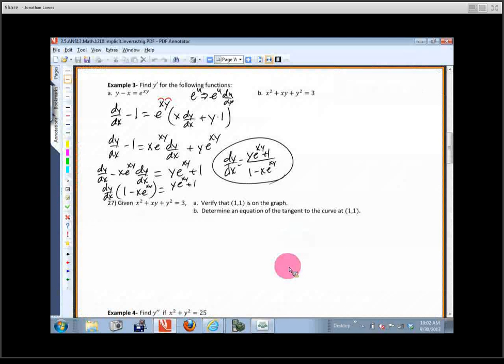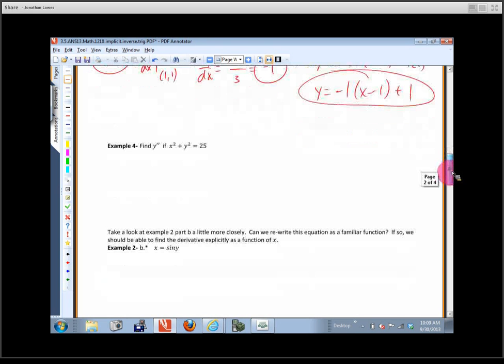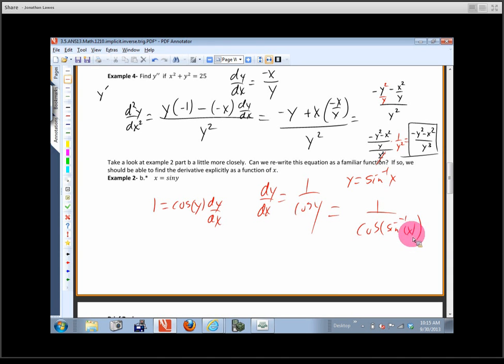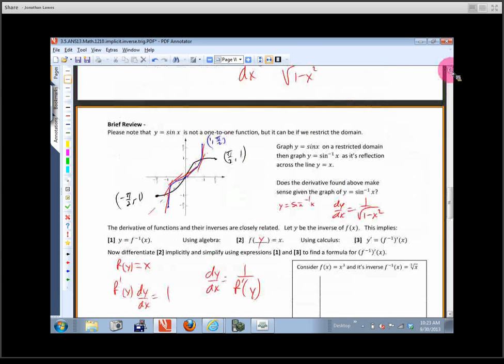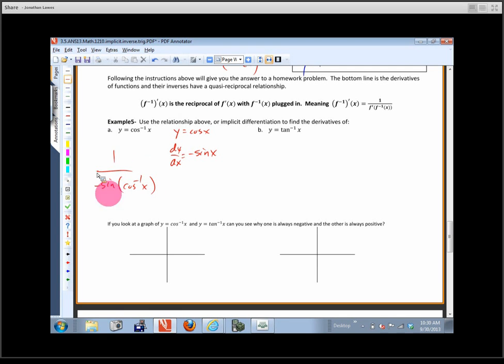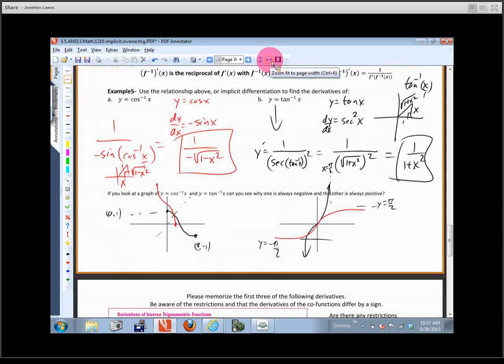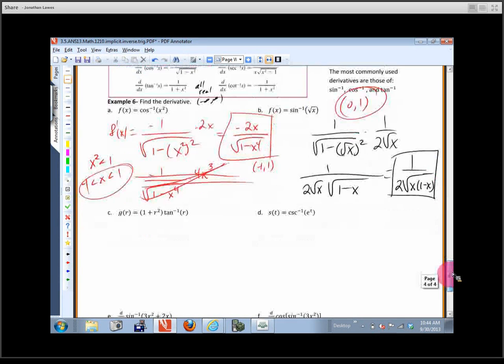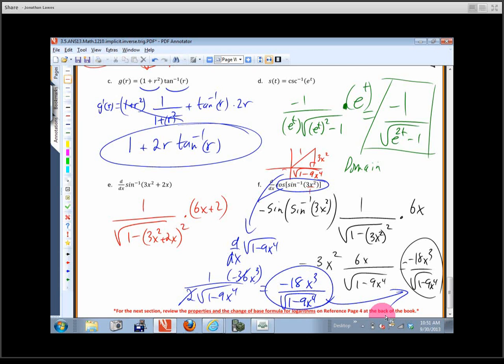Math 1210 Sec. 3.5 Part 2 - Implicit Differentiation